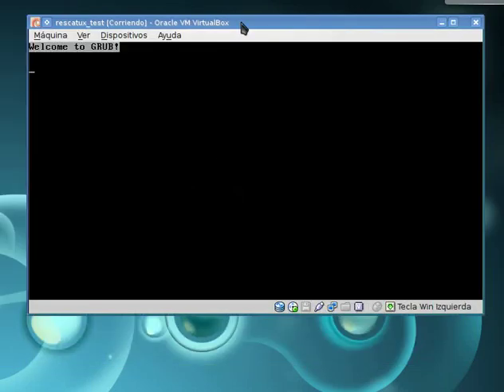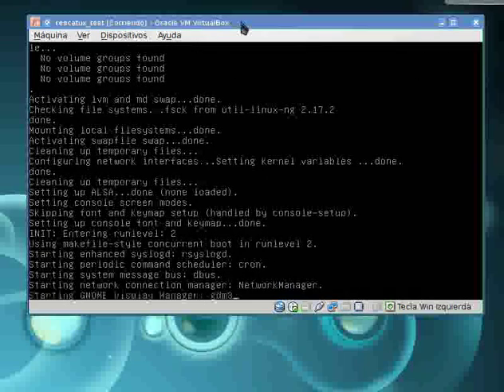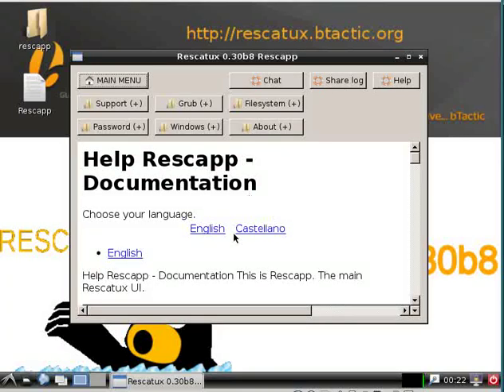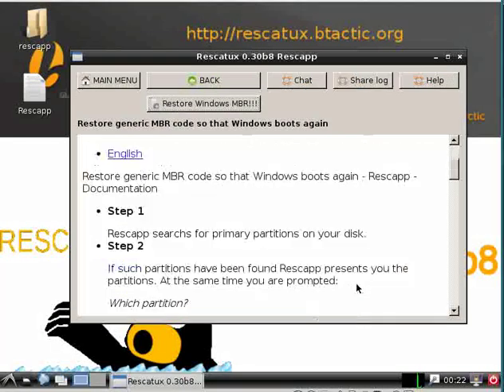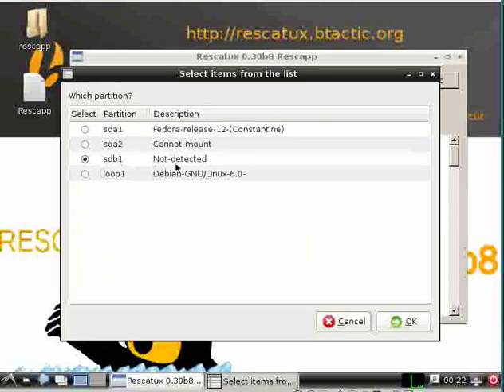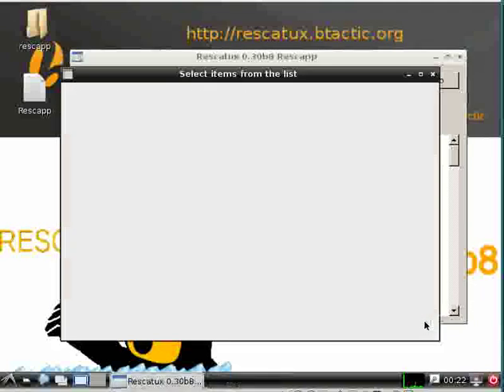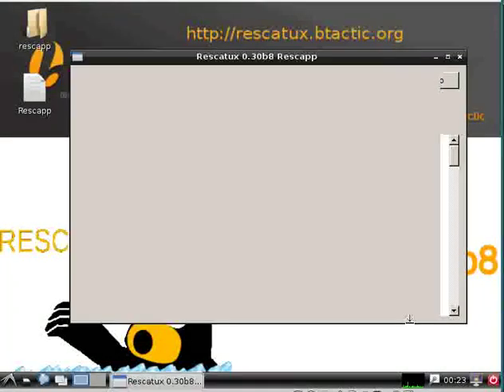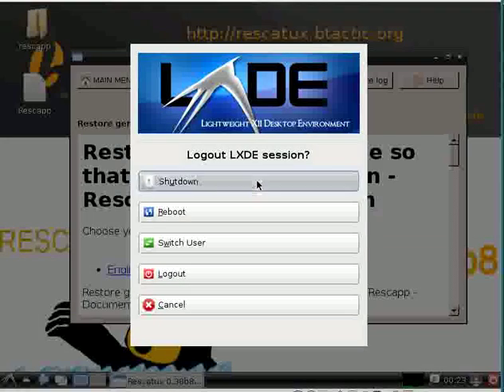Rescatux - Restore Windows MBR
How to use Rescatux's Restore Windows MBR option so that you can gain access again to your Windows installation. (This is BETA option currently).

This video is for 0.3x rescatux series, i.e. 0.30 version.